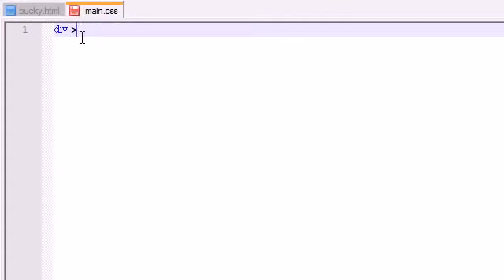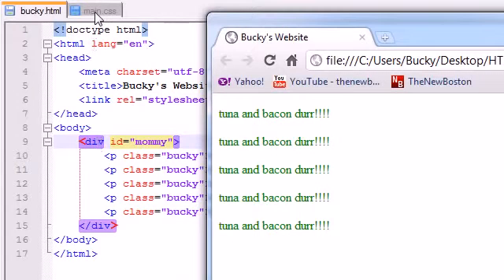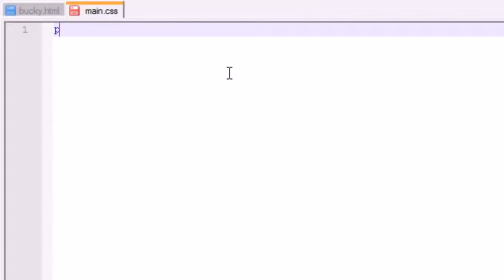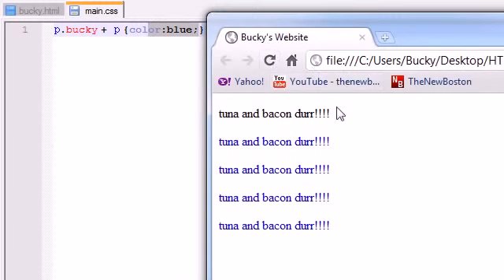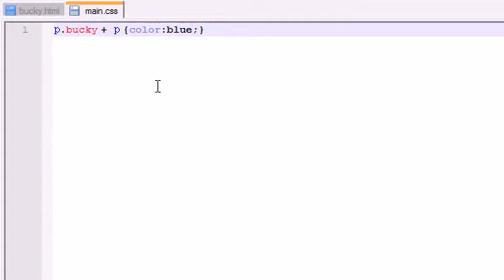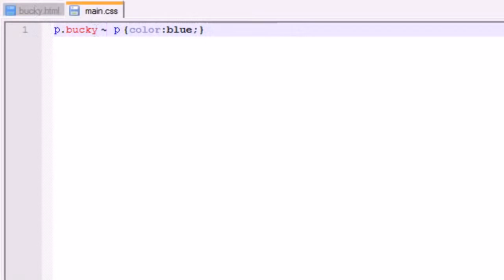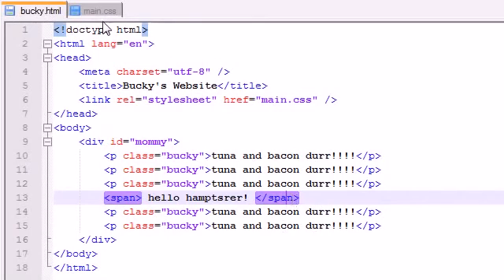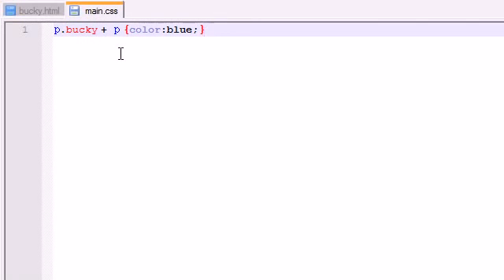New CSS3 in HTML5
HTML 5 Tutorials.